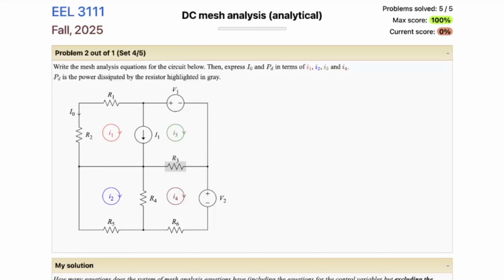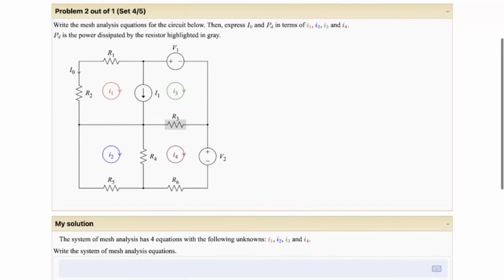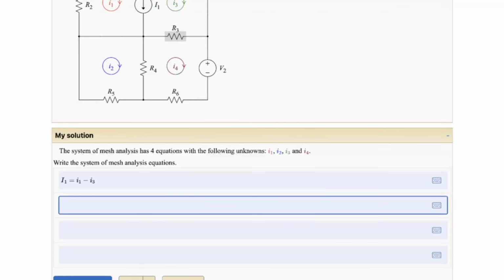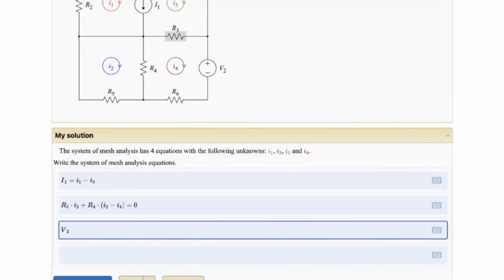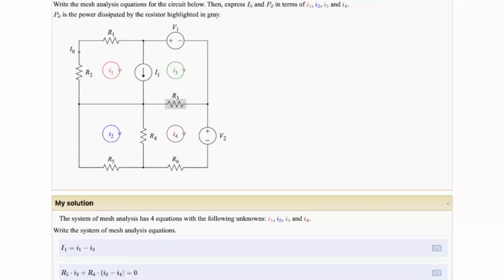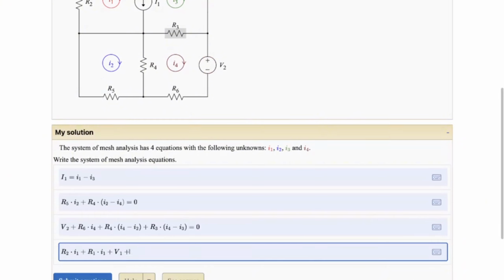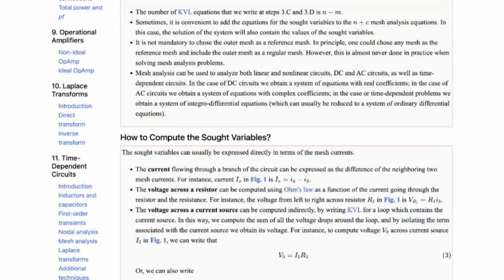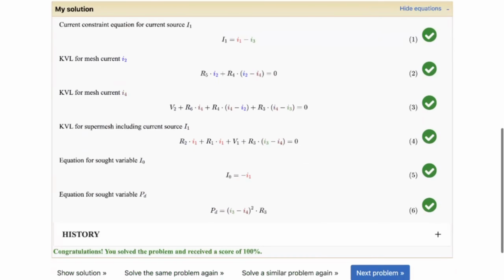DC MA Ana lvl1